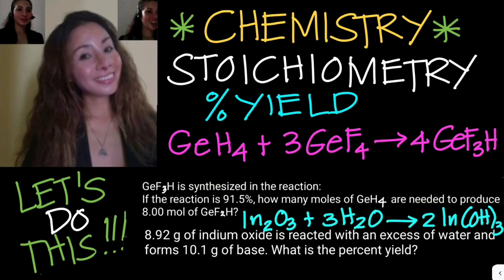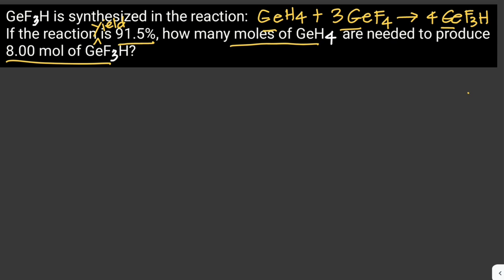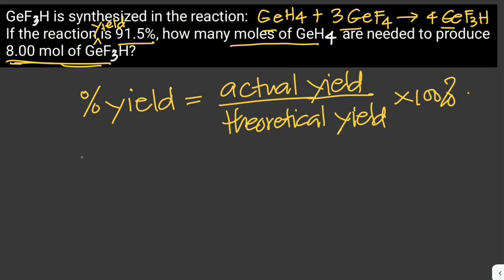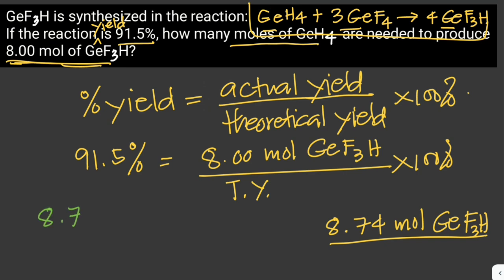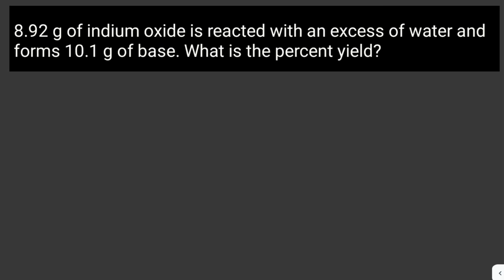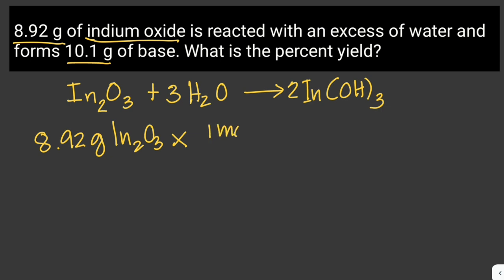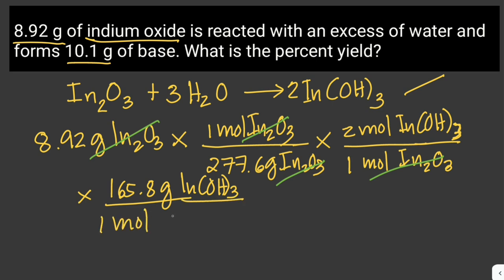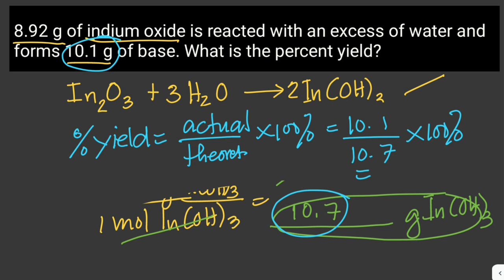CHEMISTRY: # 3 STOICHIOMETRY PROBLEMS CALCULATIONS || Jane Maciejewski